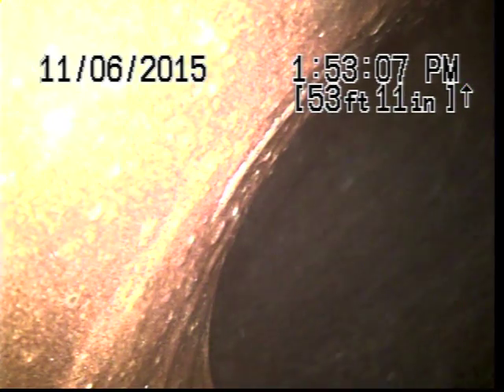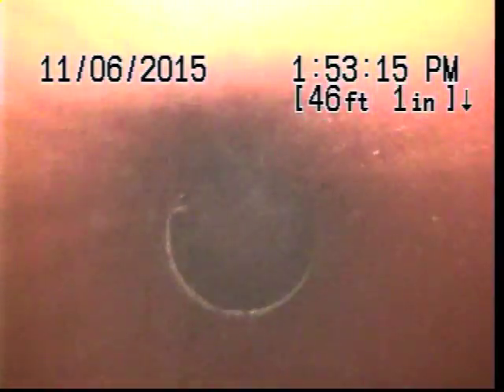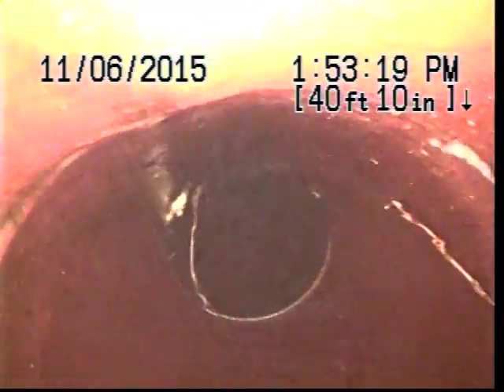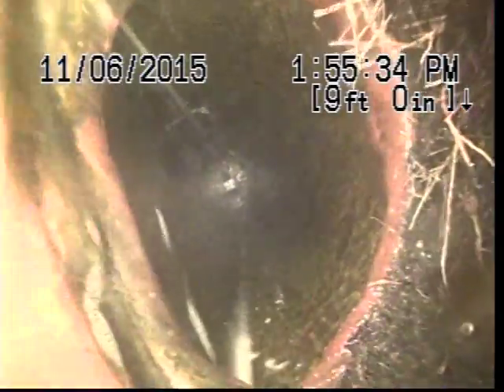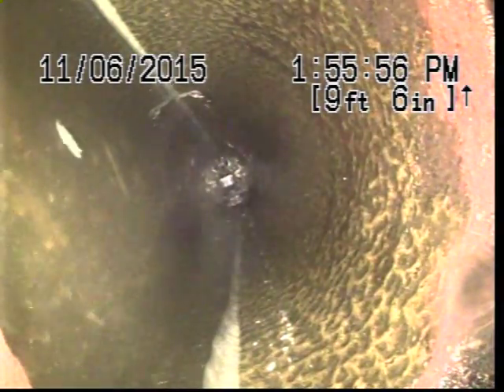VTS 01 1 - 2652 Stoner Ave Los Angeles CA, 90064